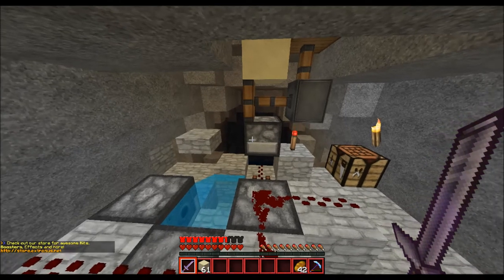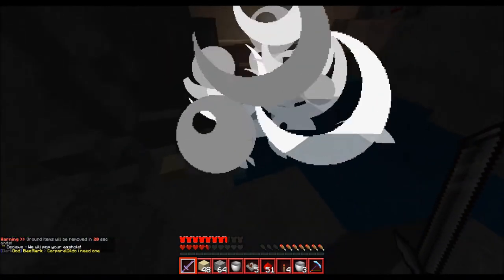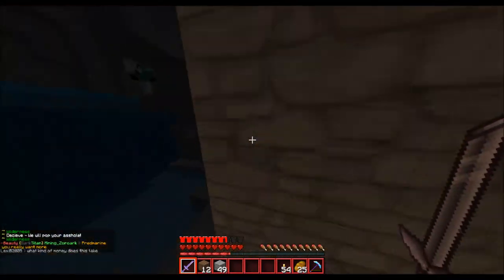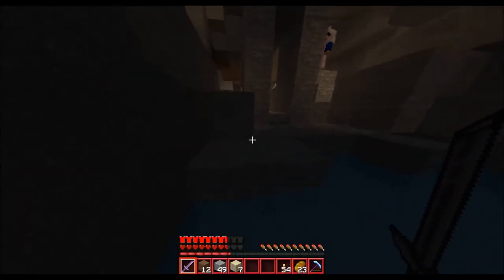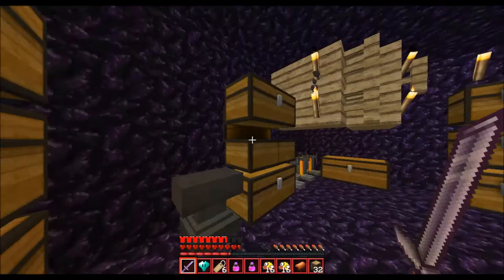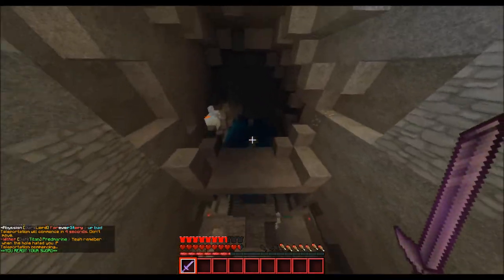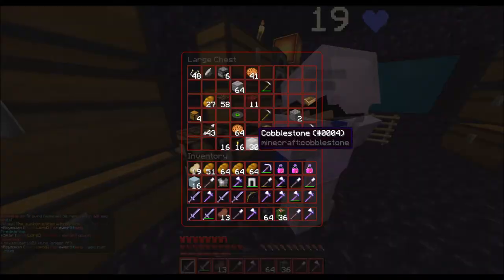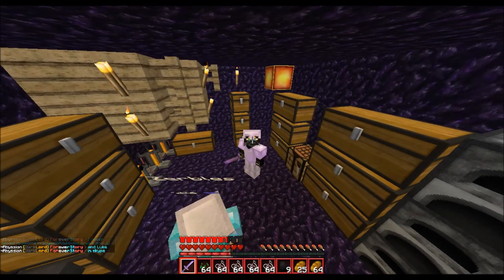Minecraft Extronus FACTIONS | Ep 10 | OBBY VAULT RAID!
Today we find a raid on a water covered obsidian vault and cannon inside!
♠ 5 likes? :) ♠